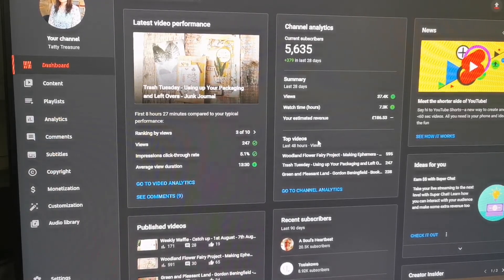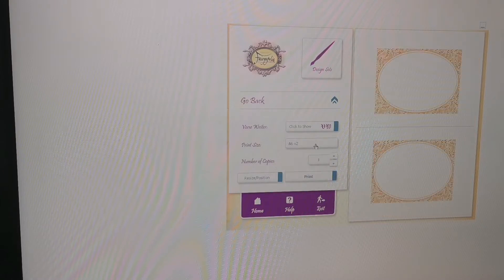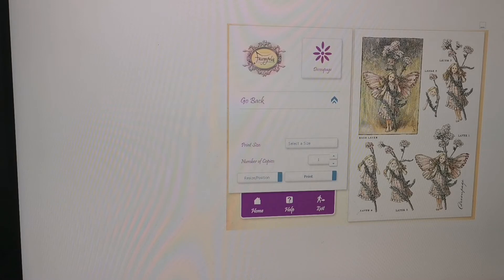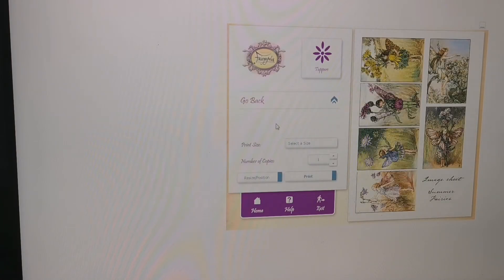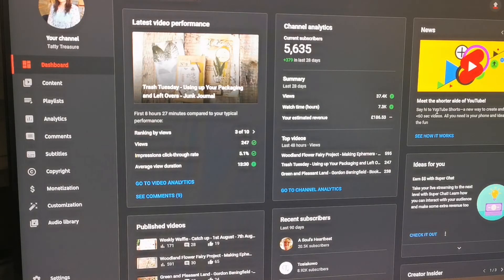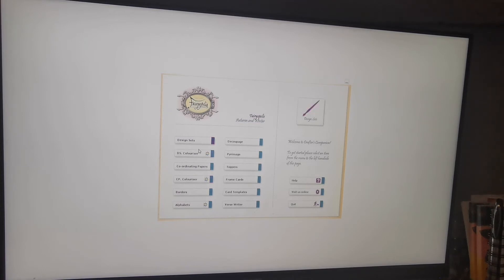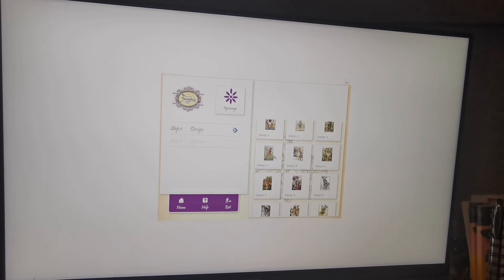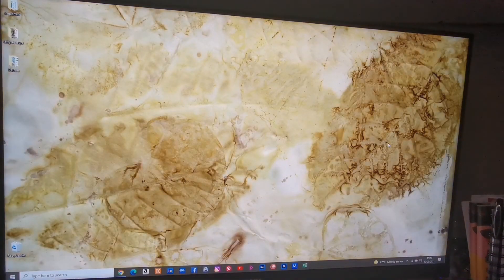Fairyopolis - Crafters Companion - CD Rom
It really does help my videos to get seen and helps my channel to grow.

🌿Looking for the supplies I use ? Here you will find many of the products i use in my videos